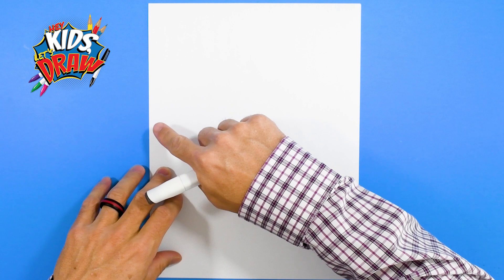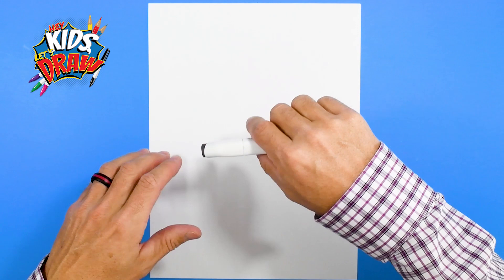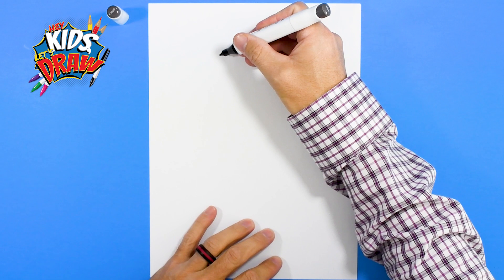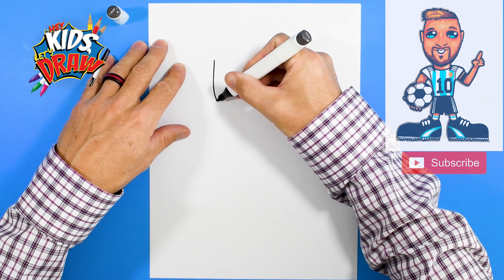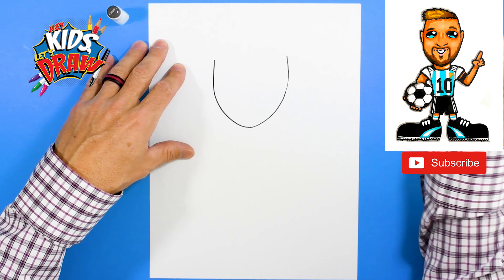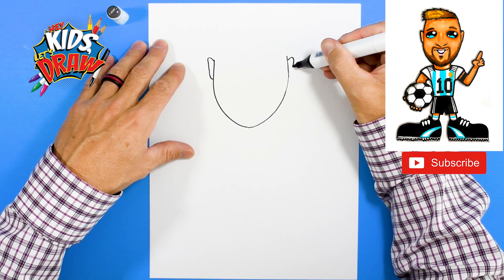How to Draw Lionel Messi for Kids - Team Argentina World Cup Soccer - Copa Mundial Fútbol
⚽Hey Kids, Let's Draw Soccer Player, Lionel Messi of Team Argentina! Join us and learn how to draw Lionel Messi for Kids. In this art tutorial video, we use markers and paper to draw Lionel Messi. This is a fun and quick step-by-step drawing tutorial to help artists learn to draw. Thanks for drawing with us!

¡Hola niños, dibujemos al jugador de fútbol Lionel Messi del equipo argentino! Únete a nosotros y aprende a dibujar a Lionel Messi para niños. En este video tutorial de arte, usamos marcadores y papel para dibujar a Lionel Messi. Este es un divertido y rápido tutorial de dibujo paso a paso para ayudar a los artistas a aprender a dibujar. ¡Gracias por dibujar con nosotros! Copa mundial de fútbol.